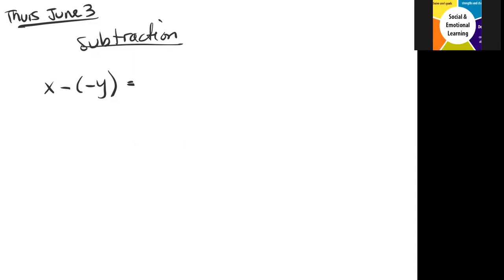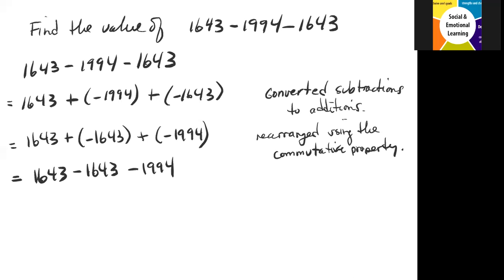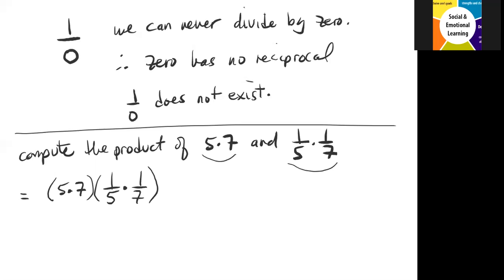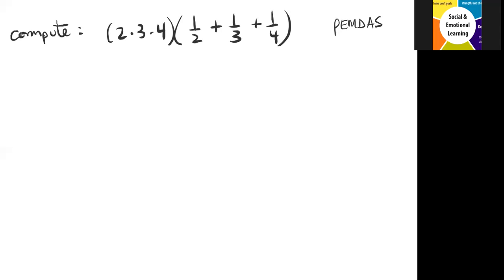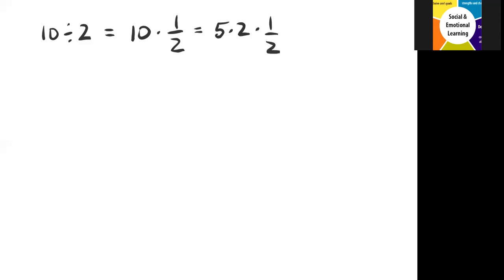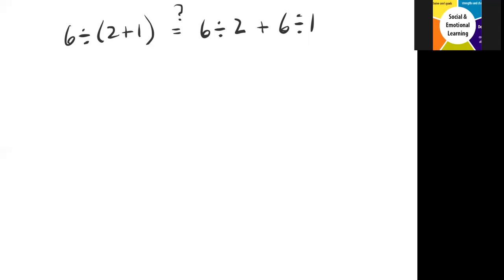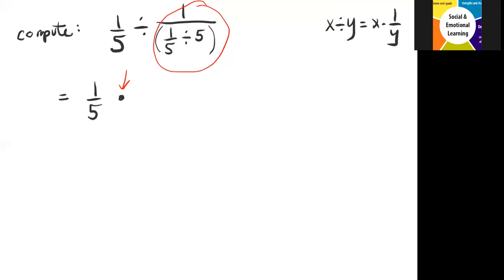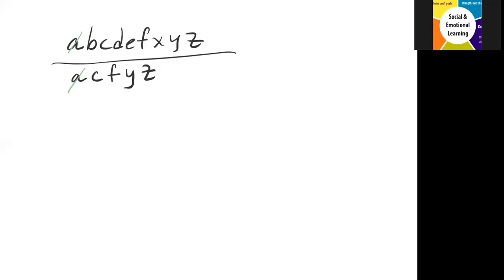Pre Algebra- Mr. Neil (Website: Applesmart.ca)